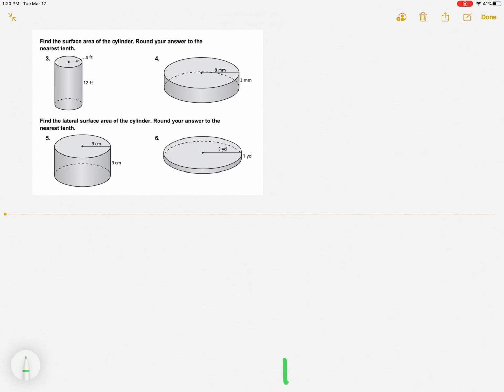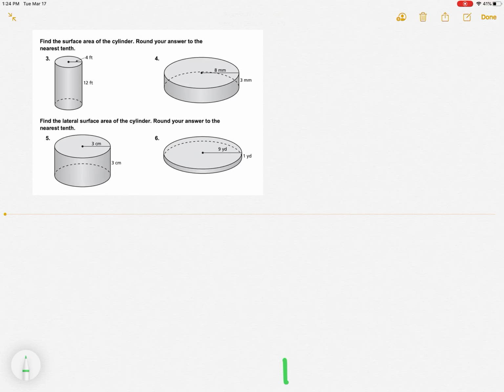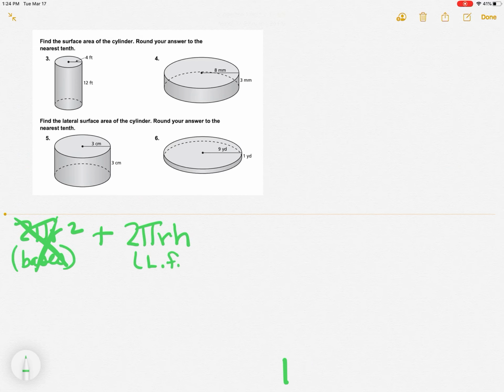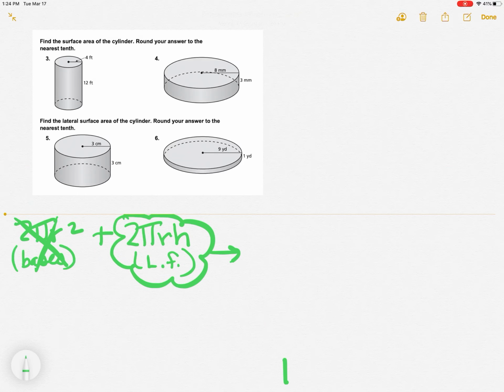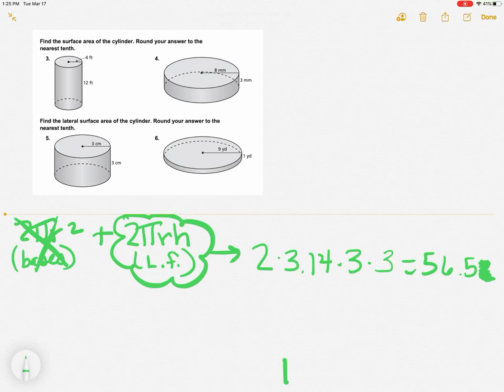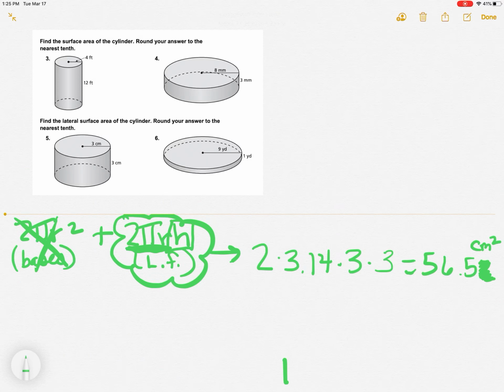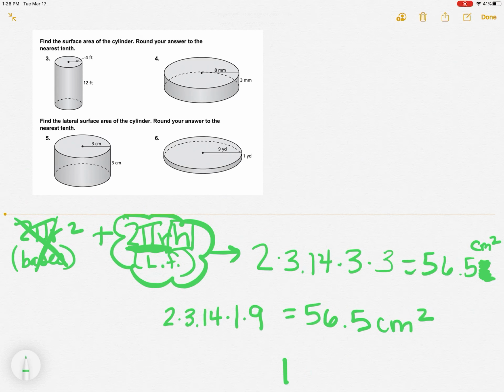March 17, 2020